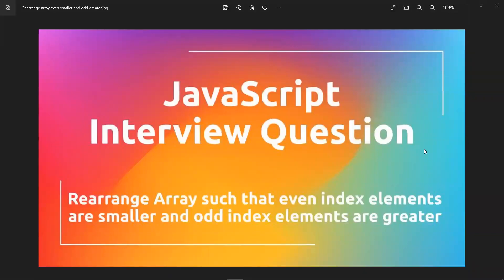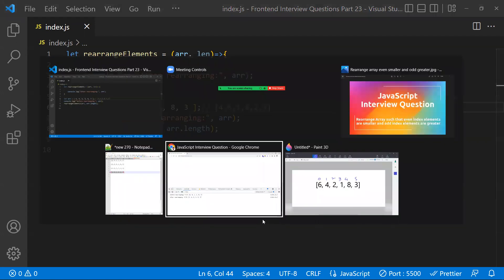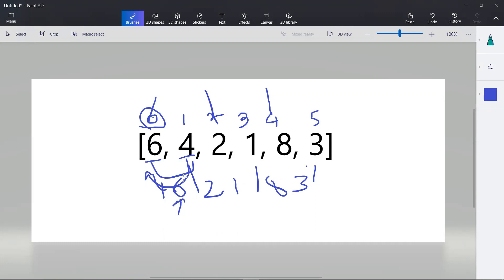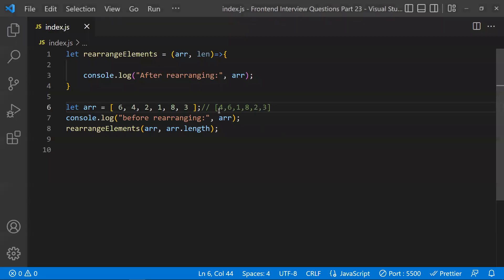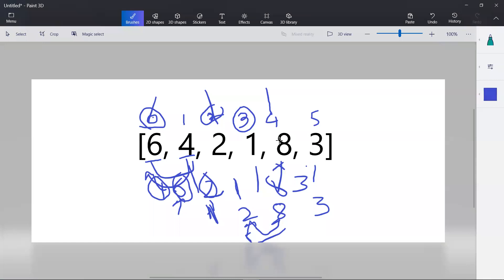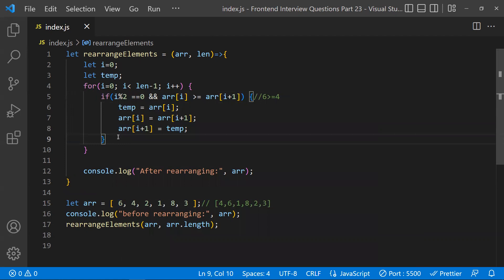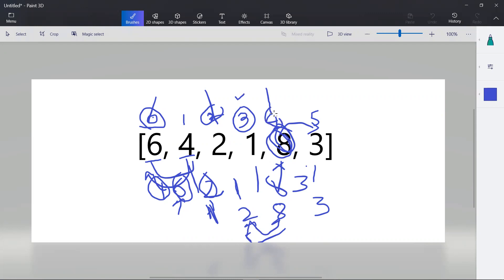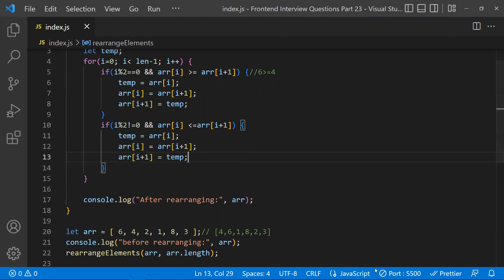Rearrange Array such that Even Index elements are Smaller and Odd Index Elements are Greater